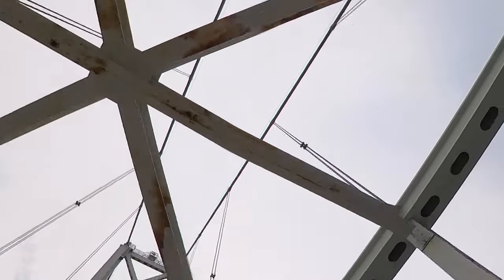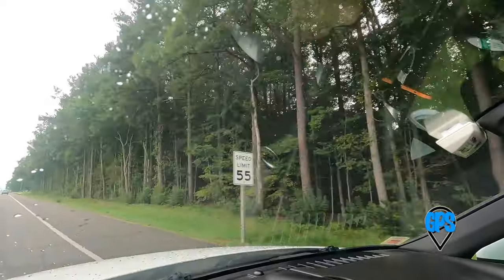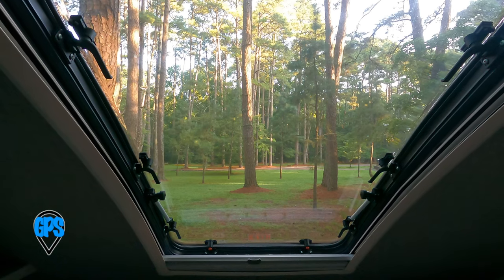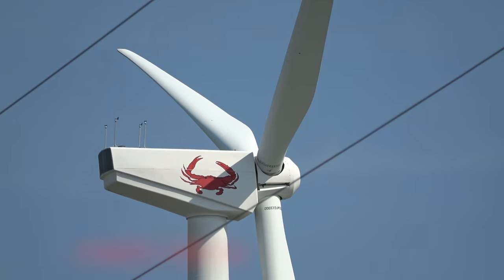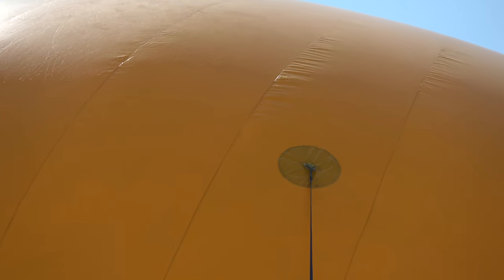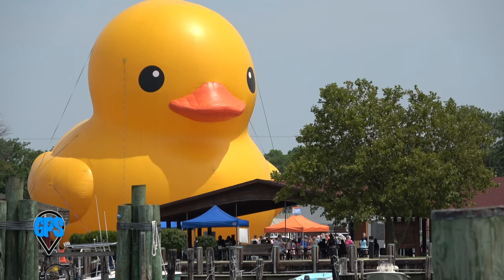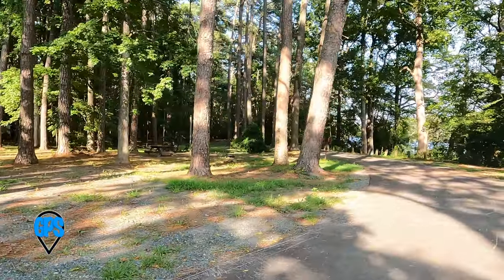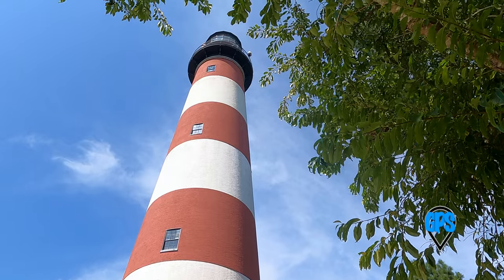World's Largest Rubber Duck - bigger than an RV!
A big bridge, a big duck, a big river park all add up to a big weekend on the Delmarva peninsula! The Chesapeake Bay Bridge is the gateway to Maryland's Eastern Shore and the Atlantic Ocean beaches. It also leads to many small fishing towns, each with hundreds of years of history. This visit adds the world's largest rubber duck, inflating fun and festivities in Crisfield, Maryland, the self proclaimed " seafood capital of the world." A stay at Pokomoke River State Park reveals unexpected delights, wonderfully secluded at the height of the summer camping season.

GPS Pokomoke State Park      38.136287,-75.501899
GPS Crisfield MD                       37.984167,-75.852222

Tab 400, T@B 400, Porsche Cayenne
Tab 320, T@B 320
Washington DC, Maryland, Virginia, Delaware